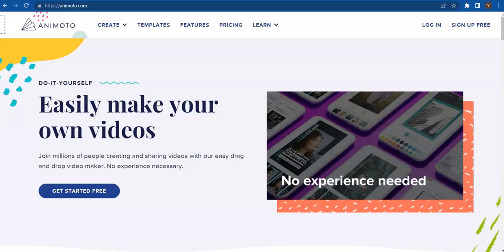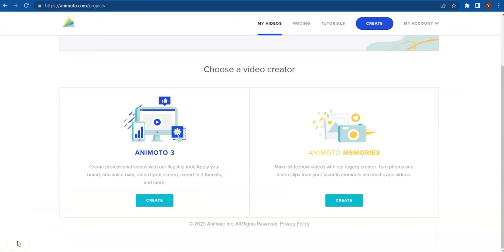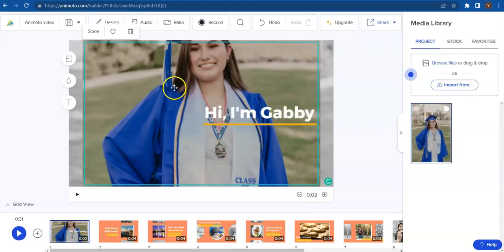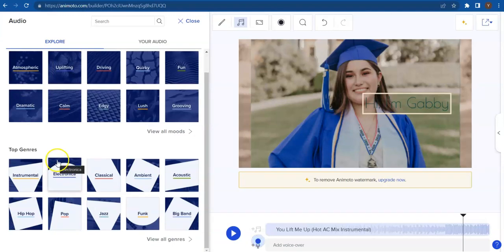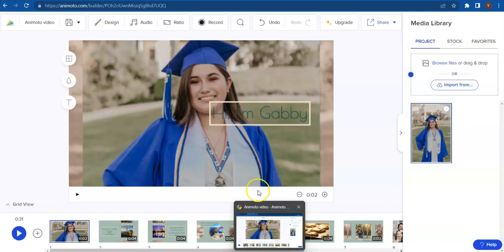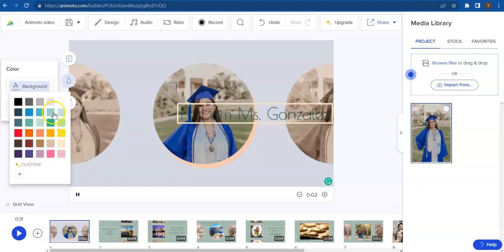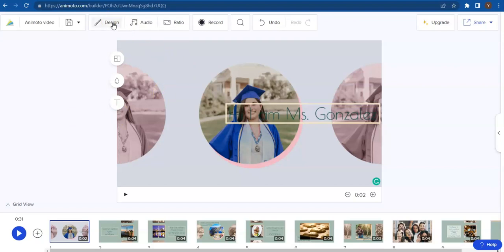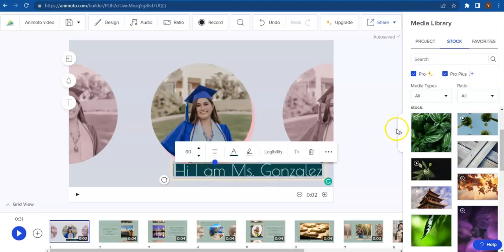Animoto Tutorial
This video is a short and easy tutorial on how to use the Animoto website to create video presentations.